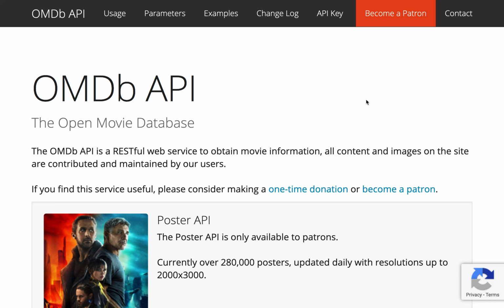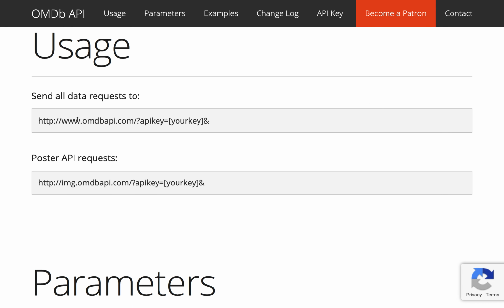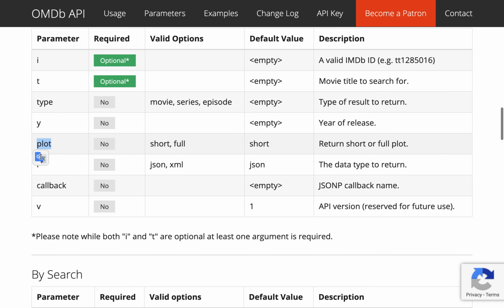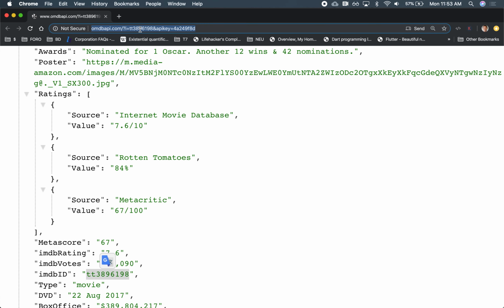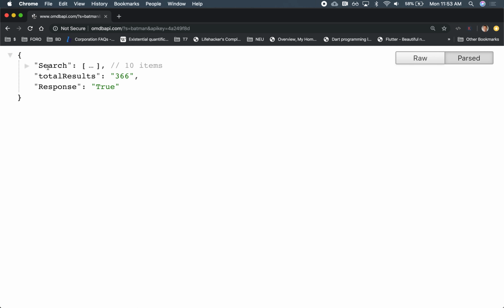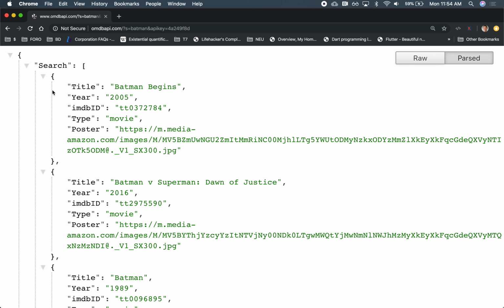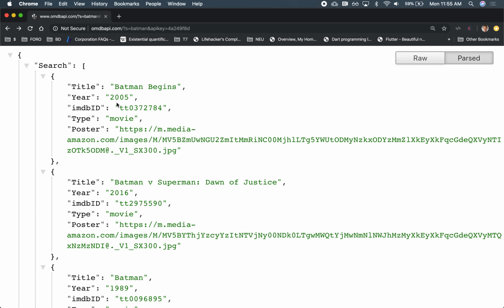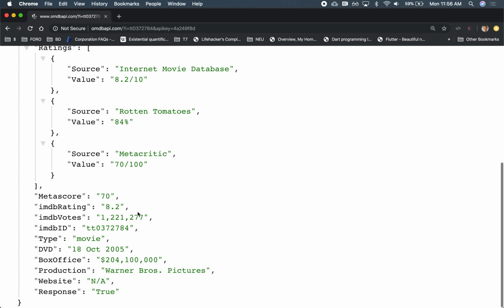W10 Prototype 1